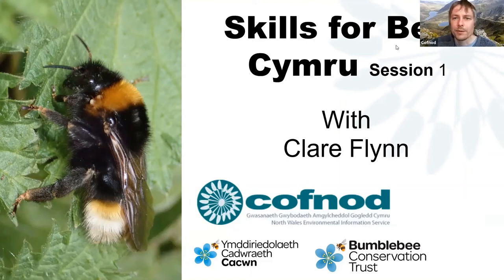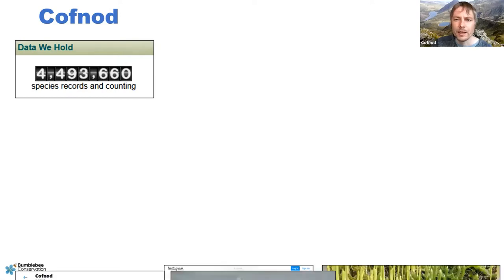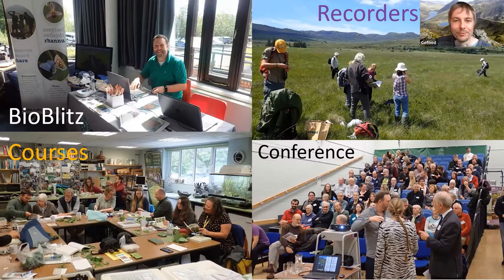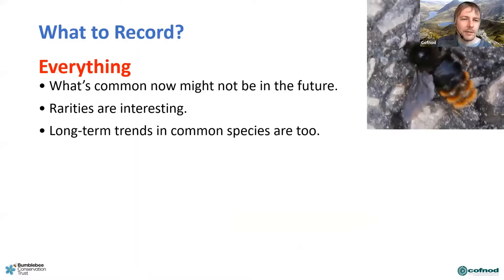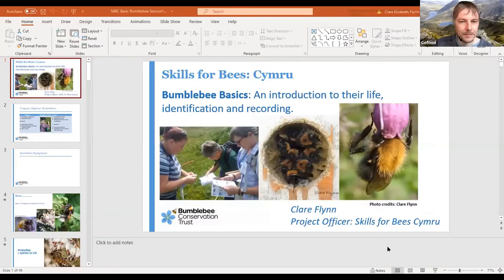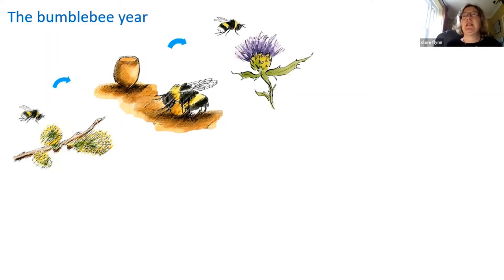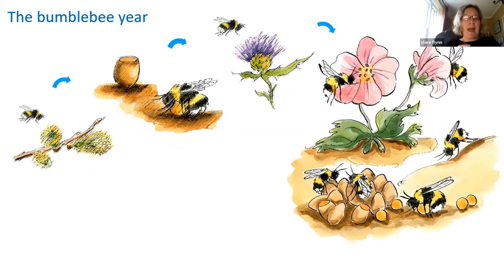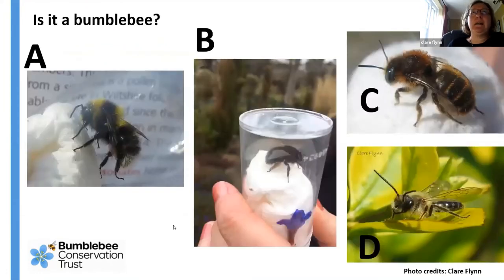Skills for Bees Cymru, Bumblebee Identification (Part 1)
This is the first of two courses in the "Skills for Bees Cymru" series, aimed at beginner Bumblebee identification. The course was delivered 20th May 2021 by Clare Flynn from Bumblebee Conservation Trust.